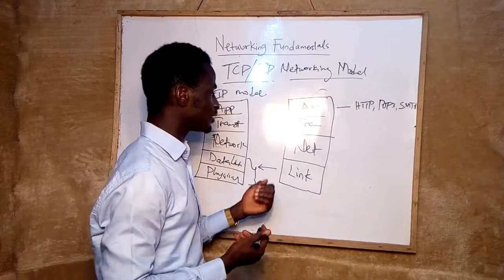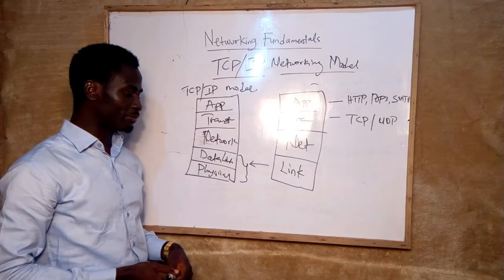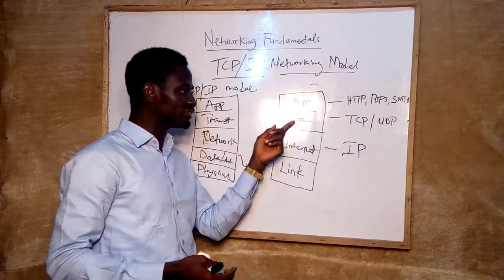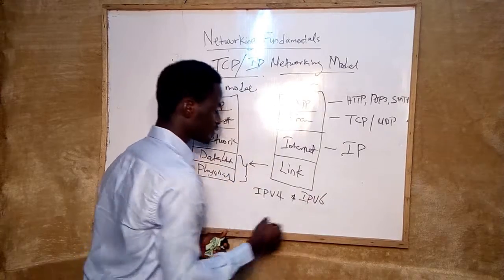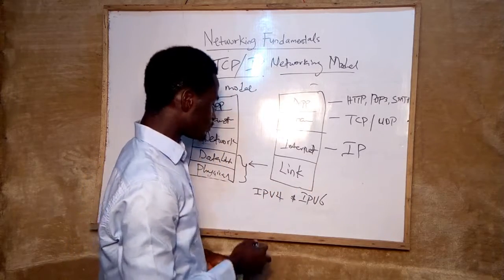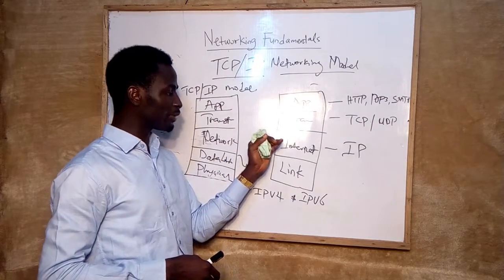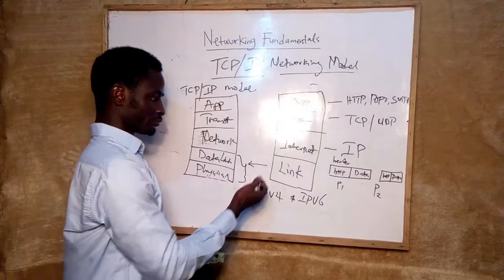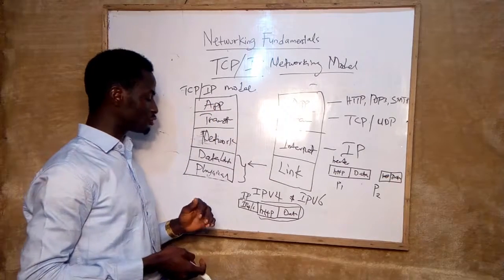Networking Fundamentals 1 Part 2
This video further expounds Data delivery from Node to Node on Computer Network and also outlines rules governing services rendered by various devices. TCP IPv4 IPV6 Frames Packets Segments Networking Fundamentals IPEmperor... Your window to a broader Perspective on Networking and System Administration.